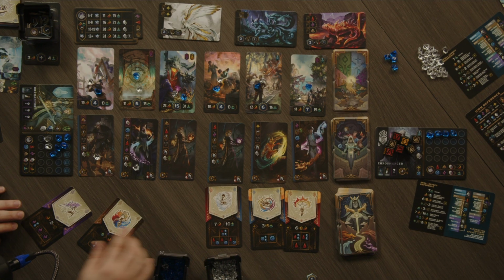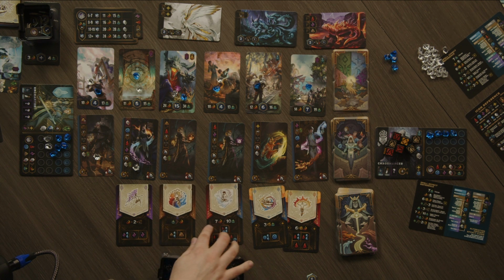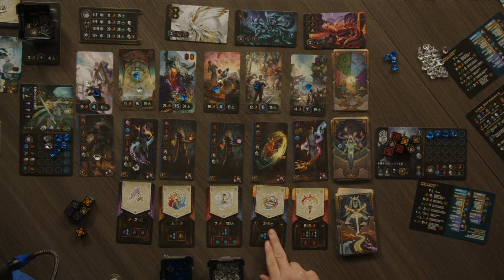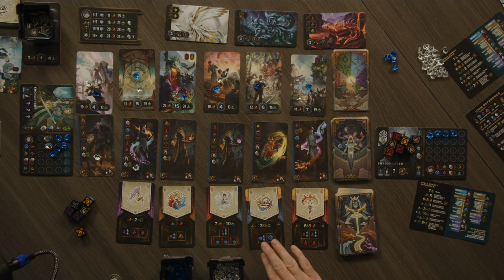Mercurial Board Game Review - Resource Conversion Fun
In this board game review, join Dan, Bob, and Spencer as they dive into the world of "Mercurial" by Hyperlixer and other publishers. "Mercurial" is a resource conversion game that promises a quick gameplay experience of 60 minutes or less. The trio breaks down the game's mechanics, from dice manipulation to spell casting and card strategies. They discuss the game's strengths, weaknesses, and whether it's worth your gaming table time. If you enjoy board games with resource management and conversion elements, "Mercurial" might be your next gaming adventure.